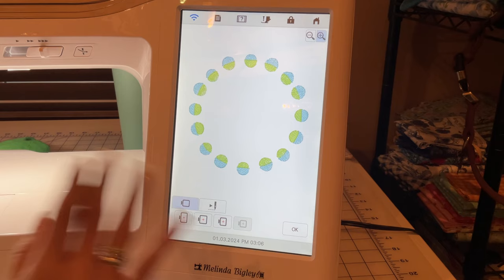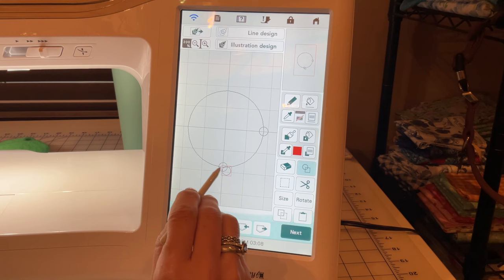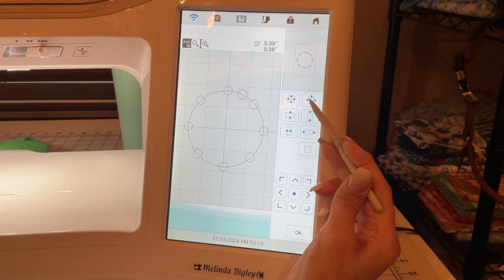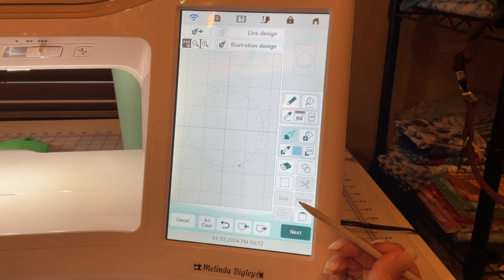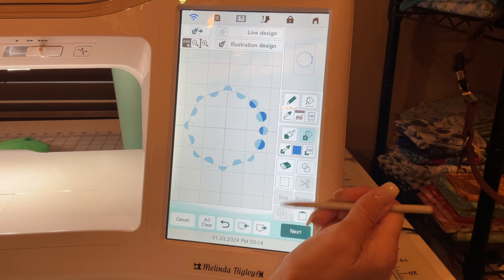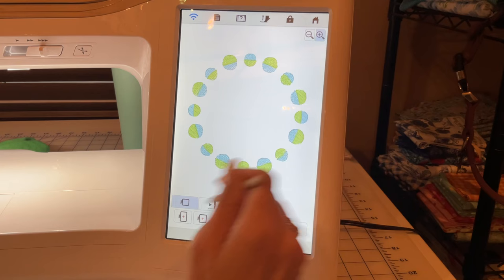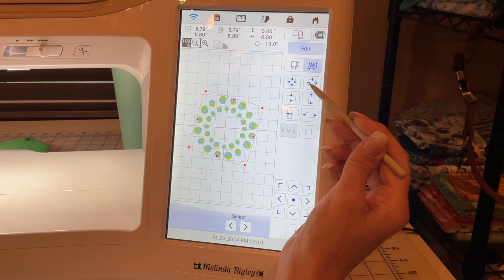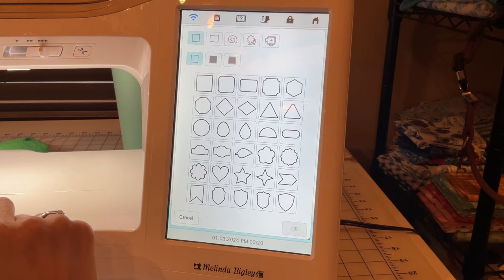IQ Designer Circles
We used a variety of techniques to create this fun design on our Altair 2!